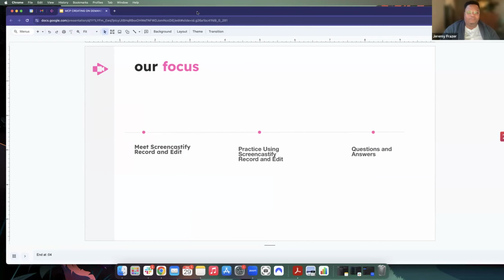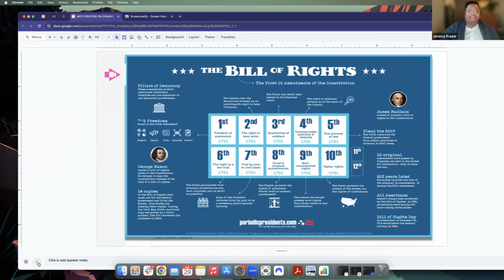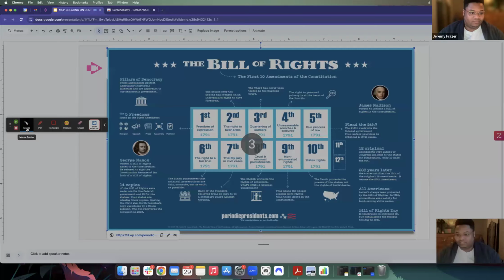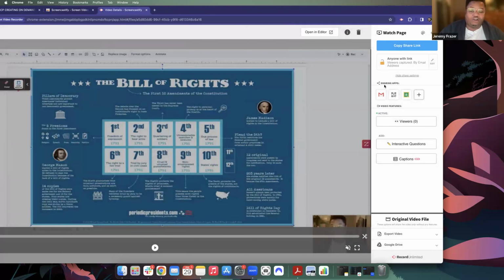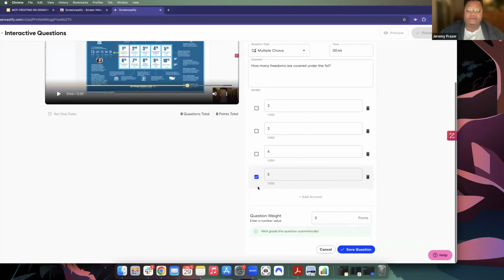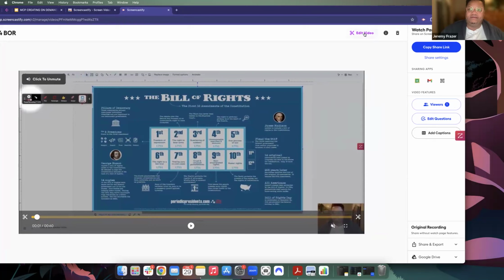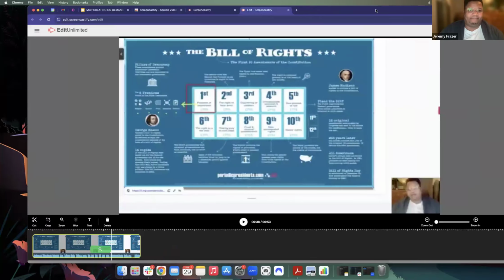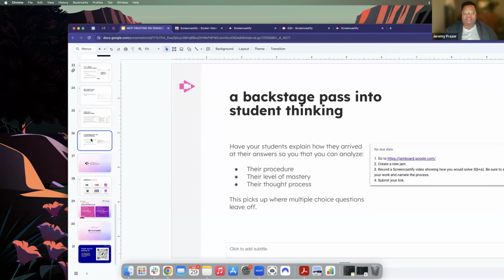Teachers as creators: How to create on-demand learning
Learn how to create on-demand learning in this edition of the Learner series.